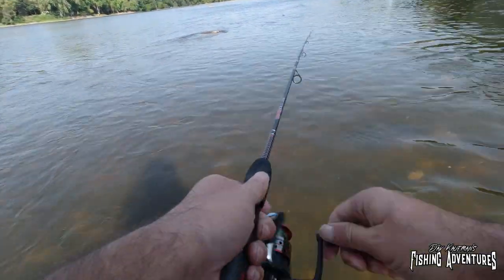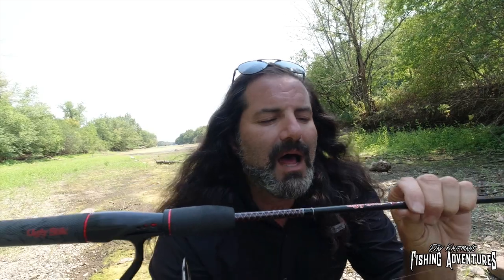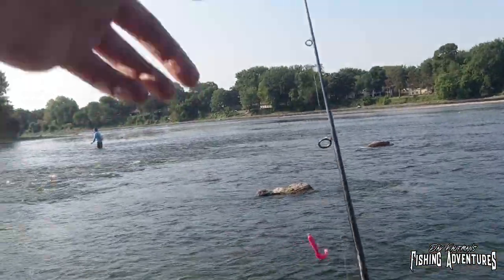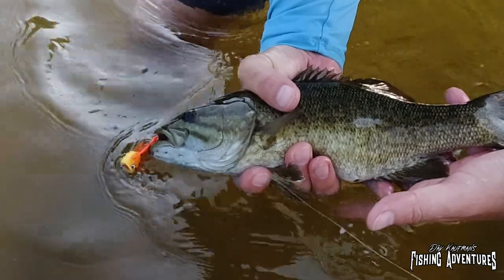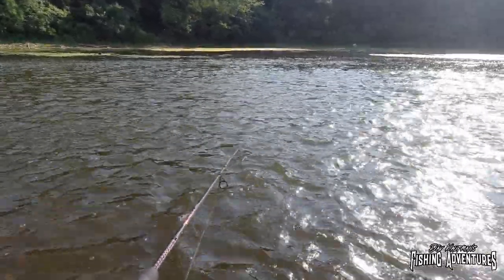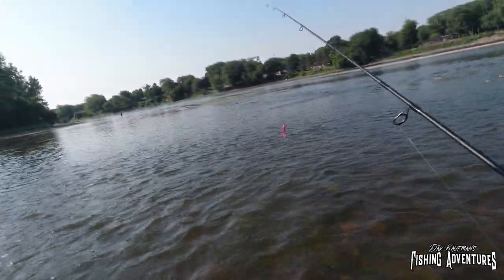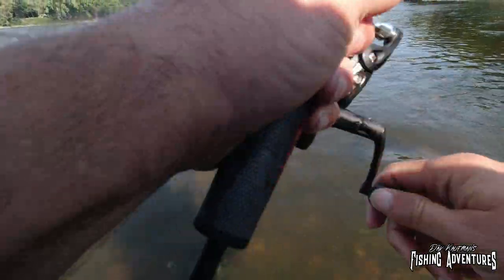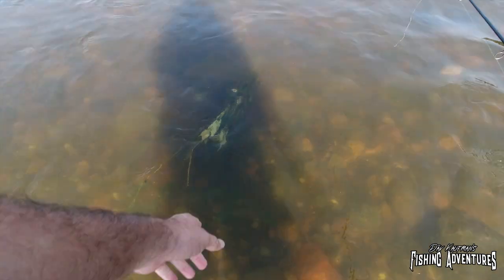TESTING SALTWATER SOFT PLASTICS FOR MINNESOTA SMALLMOUTH BASS! (surprising results!)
While I was fishing in San Diego, I stopped by a bait shop and picked up some saltwater soft plastics to test out on the smallmouth bass in the Mississippi River in Minnesota. Man was I surprised by the results! Bass fishing in Minnesota can be explosive! Doesn't matter if you're fishing for largemouth bass or smallmouth bass. And to improve your bass fishing success, you have to really fish outside the box!